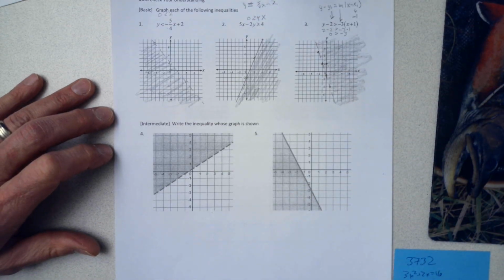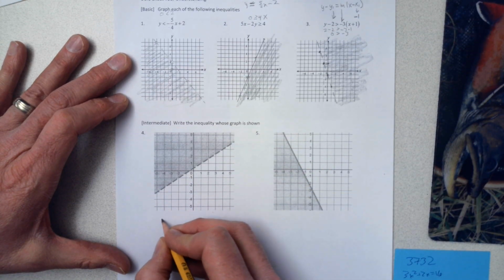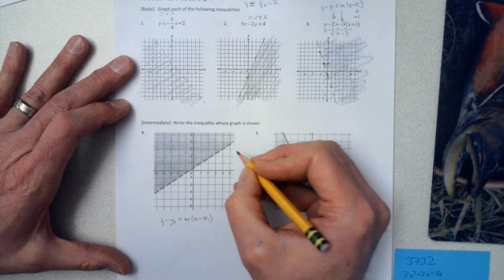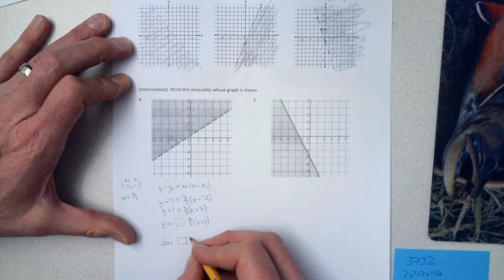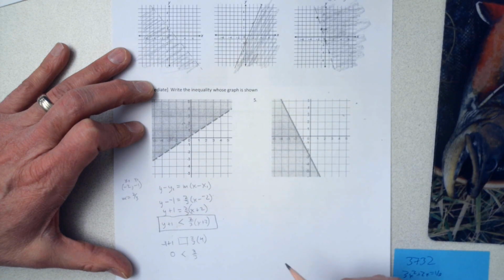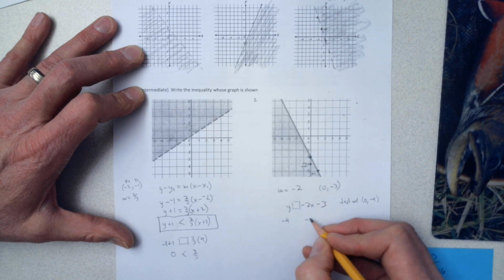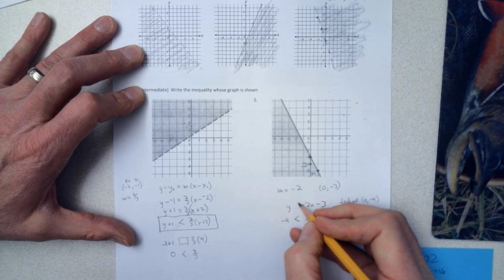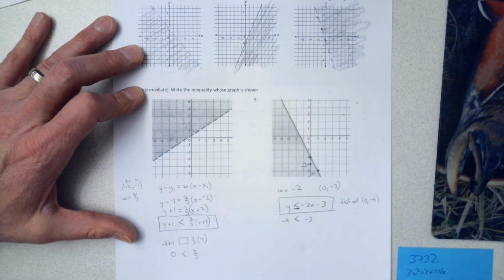U6Ci CYU solutions video